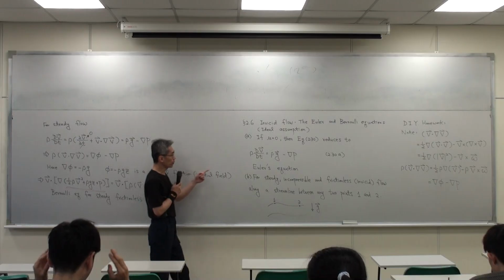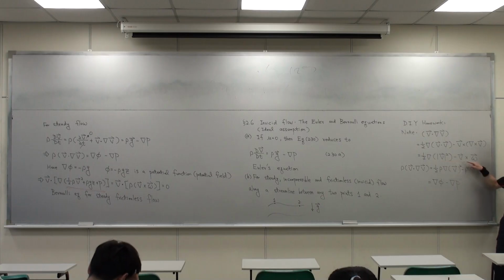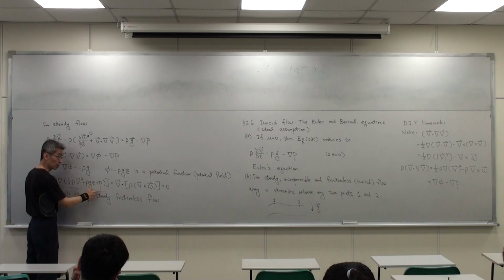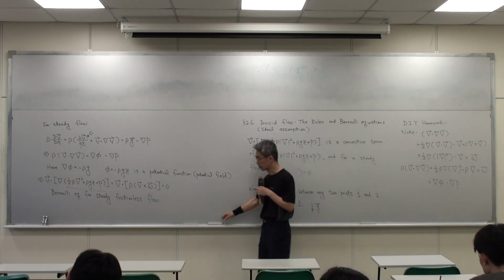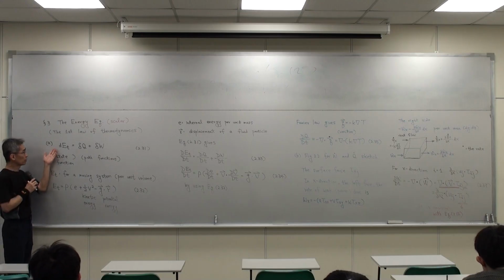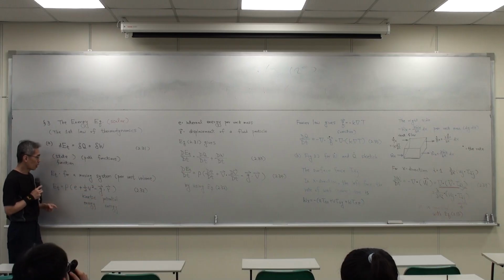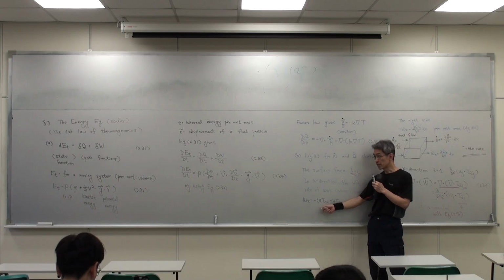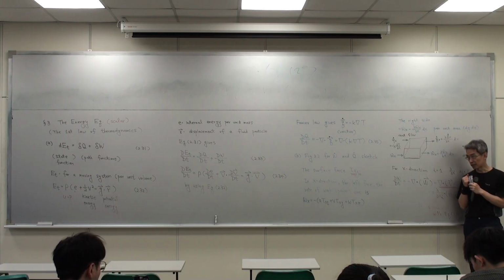Laminar Flow Theory_2026.05.05-3